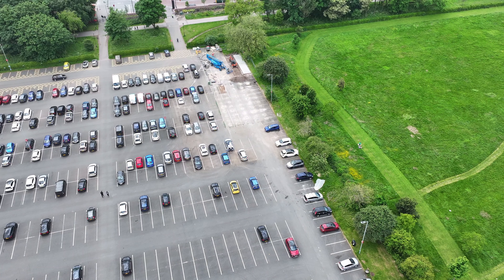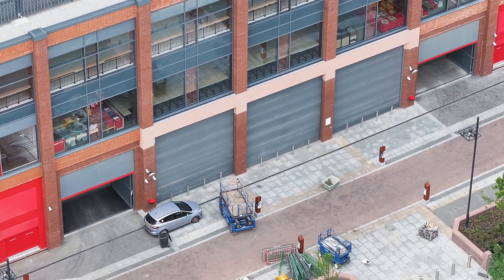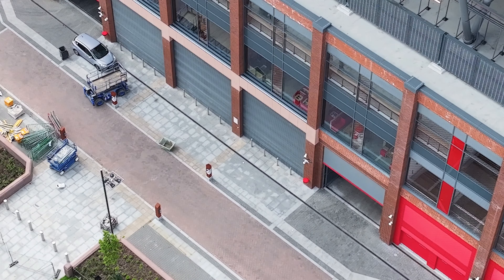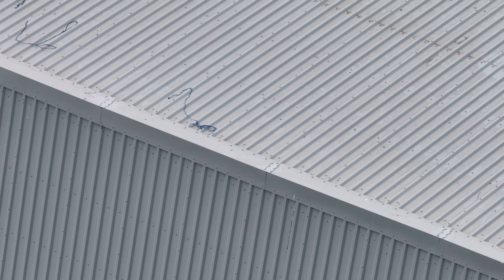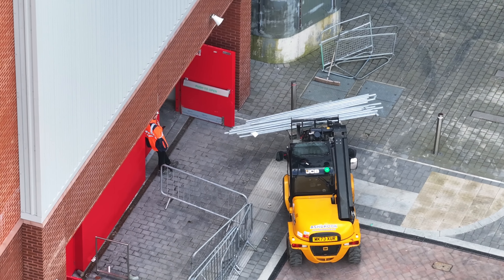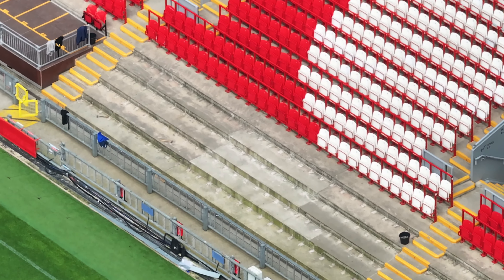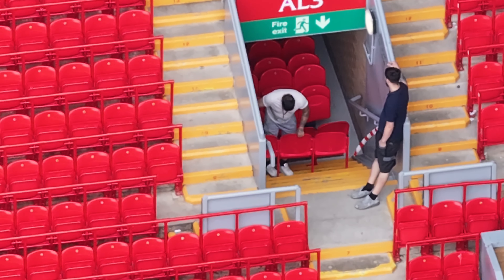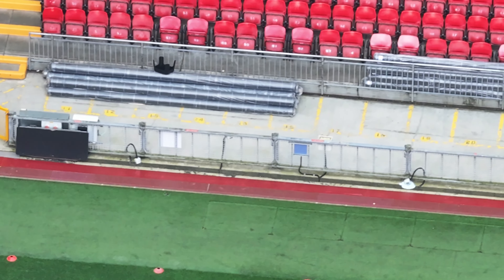Liverpool FC Anfield Road Expansion Update 01-06-2024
A look at the progress made at Anfield Road Expansion Update on Saturday 1st June 2024. Any comments welcome. Thankyou SS Skies